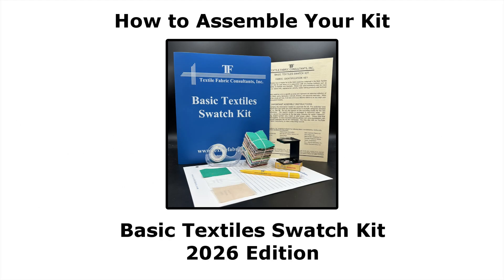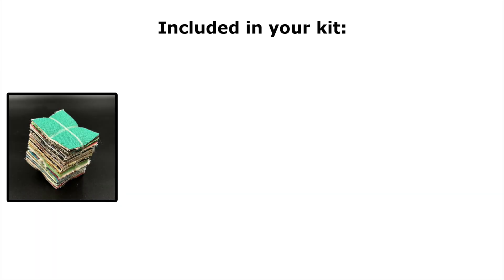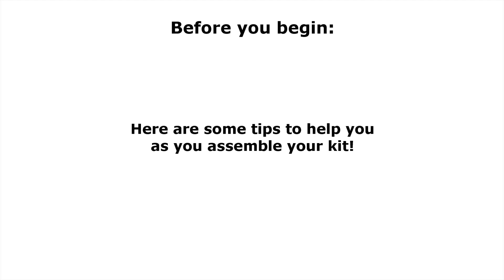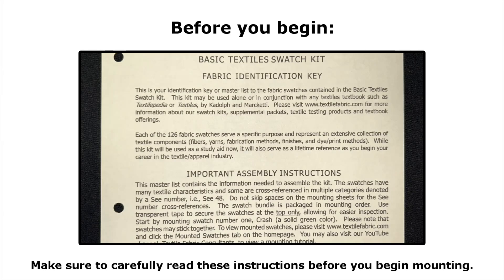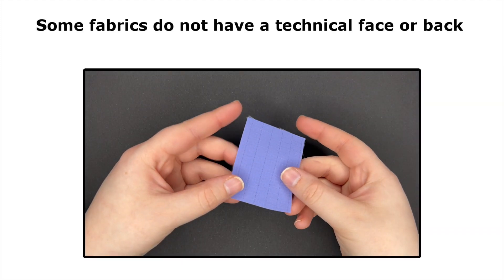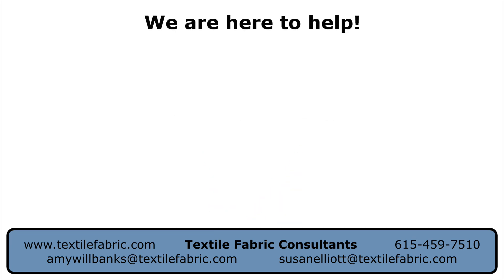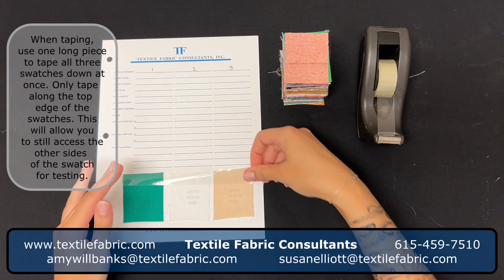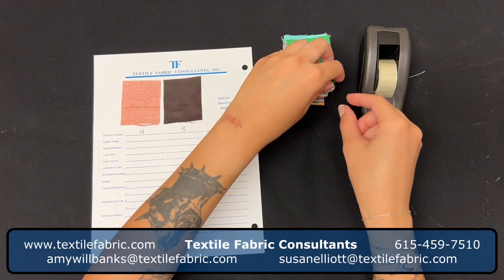2026 Edition - Basic Textiles Swatch Kit Assembly Instructions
This video is to help with how to properly mount and assemble your swatch kit!

Please note that we do not sell through Amazon. If you have purchased a kit through Amazon, make sure that it has not been used and that it is the correct edition required for your course.

Here are some tips to know as you mount your kit:
• Before you begin mounting, go ahead and number the mounting sheets 1 through 126. There are 21 mounting sheets, 6 swatches per page, 3 on the front, 3 on the back
• If you have a master list with your kit, verify that you have the right edition by checking the copyright date in the bottom left-hand corner of the front page
• The assembly instructions on the front page of the master list discuss the "See Numbers"
• "See Numbers" are references to fabrics throughout the kit that denote different textile characteristics.
•When mounting the swatches, skip over the see numbers and mount the swatches in the correct order    EX: 1, 2, 3, skip see numbers, mount 4, 5, 6...
• Make sure that you only pick up one swatch at a time and that you don't accidentally pick up more than one, as some of them do like to stick together
• When taping, only tape across the top of the swatch
• If needed, we have a PDF version of the mounted swatches. If there are swatches that don't match with what is shown in the video, the PDF will show alternate colors that that swatch can be. This document can be found under the "Mounted Swatches" tab at the top of our webpage.
•If you access the PDF, make sure to click on the edition that you are using